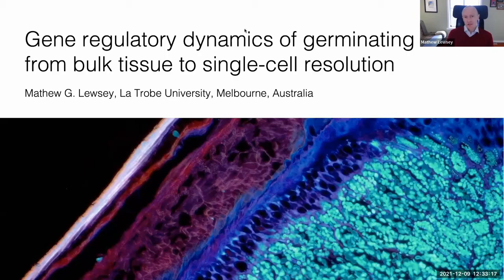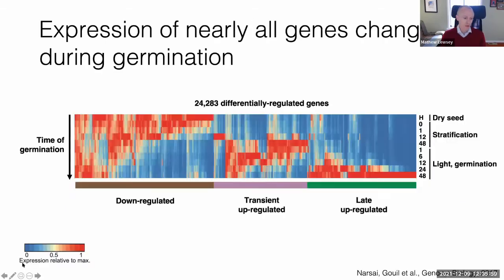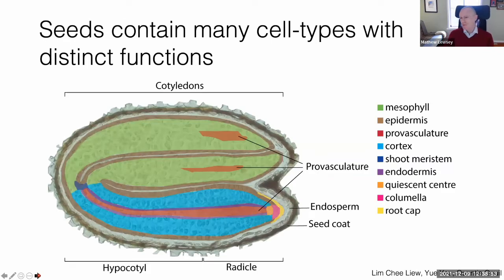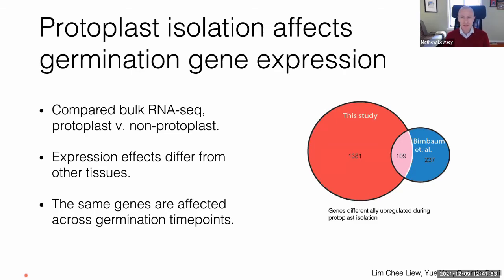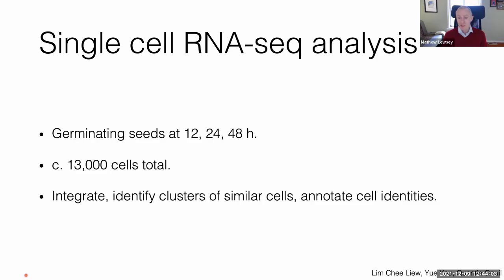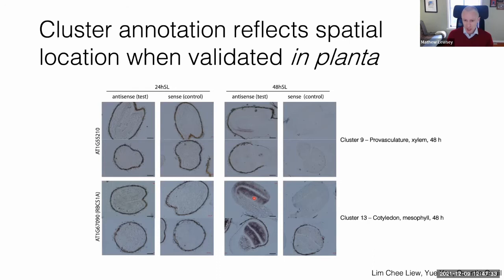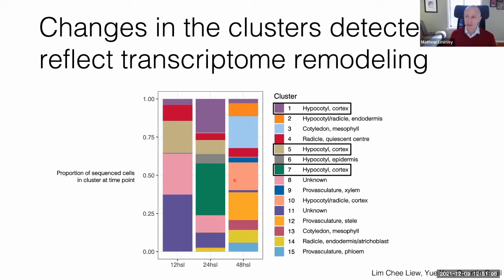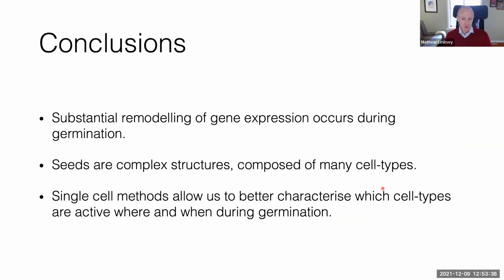First PCA Symposium - Dr. Mathew Lewsey (La Trobe University, Australia)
Talk Title: Gene regulatory dynamics of germinating from bulk tissue to single-cell resolution

Moderator: Dr. Samuel Leiboff (Oregon State University, USA)